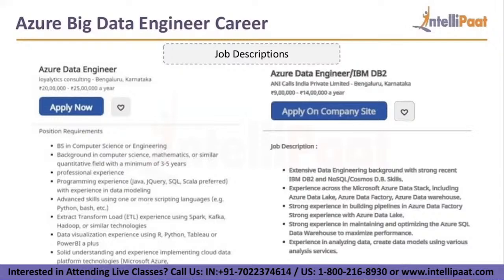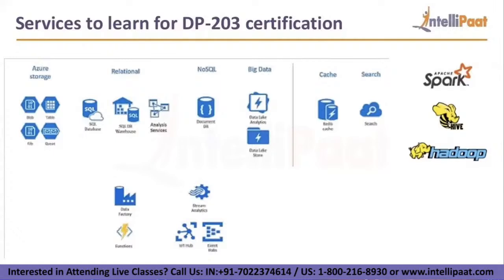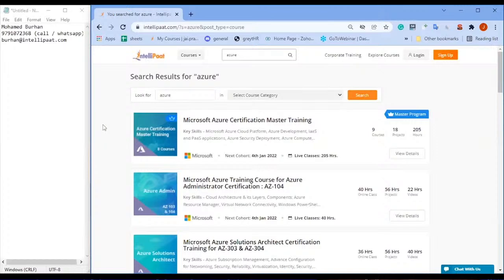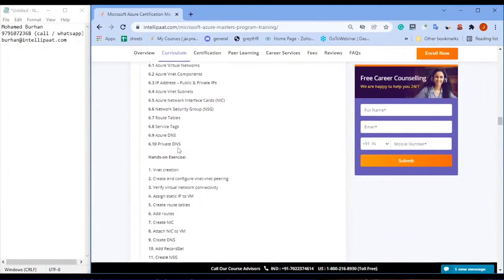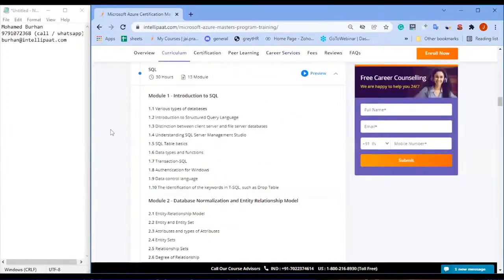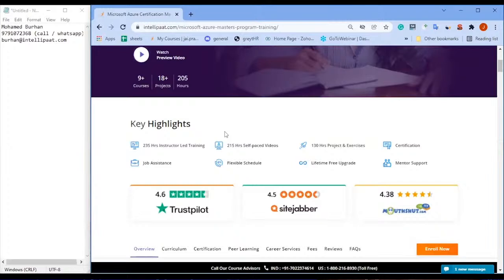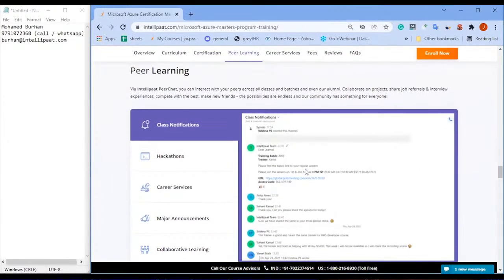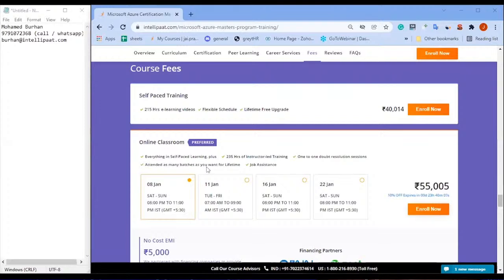Azure Career Guide | How To Become An Azure Cloud Expert | Learn Azure Easily | Intellipaat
In this video on how to become an Azure Data Engineer,  you will learn what is Azure, who is an Azure data engineer, roles and responsibilities of an Azure data engineer, how to become an Azure data engineer, Azure data engineer career path. This Azure Data Engineer Career Path video is a must-watch session for everyone who wishes to learn Azure and make a career in it.